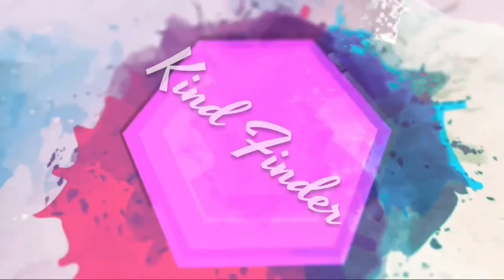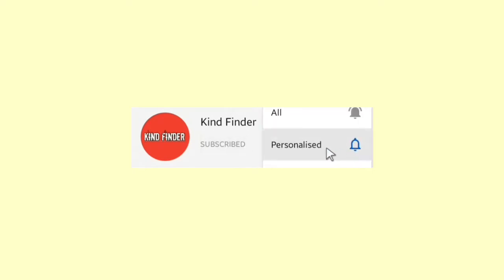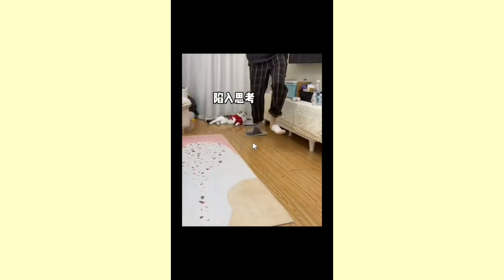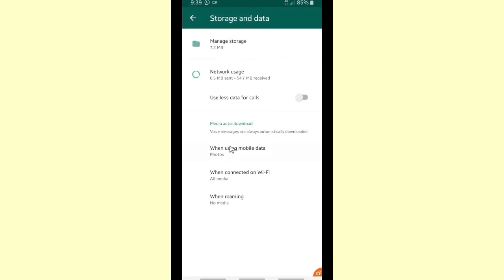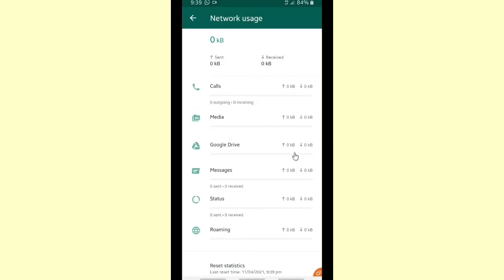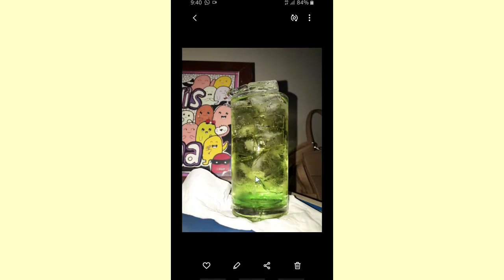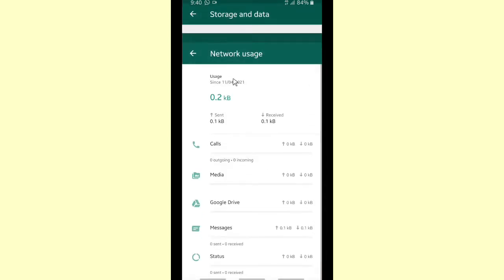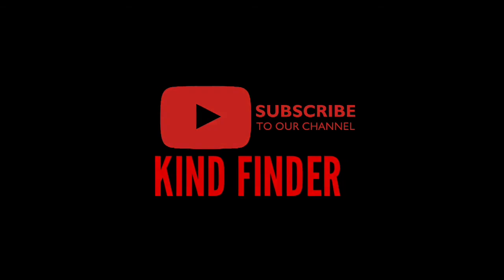How to reset statistics on Whatsapp Part 2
This video shows you how to reset statistics on Whatsapp.

If you want to know how to reset statistics on Whatsapp please follow the steps on this video.

Sincerely
Kind Finder